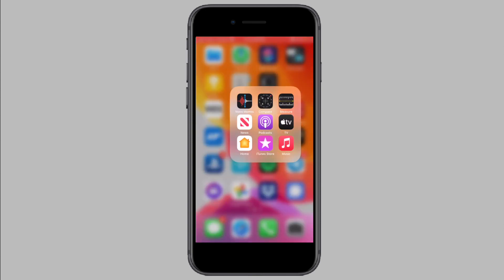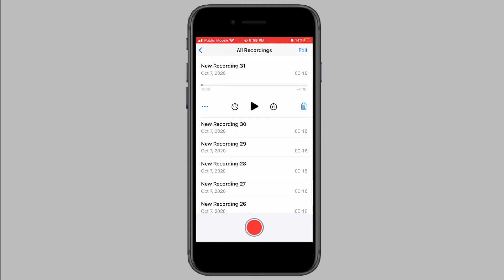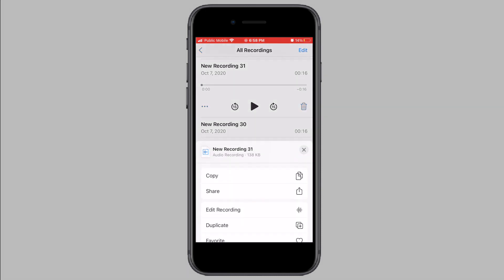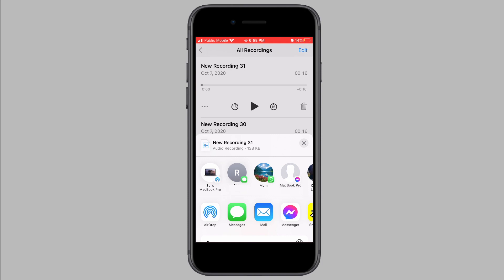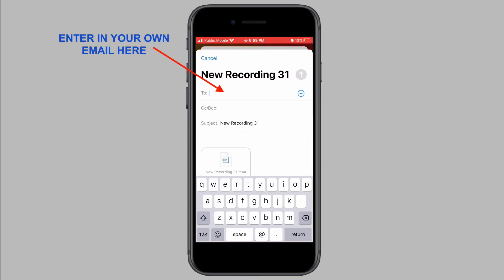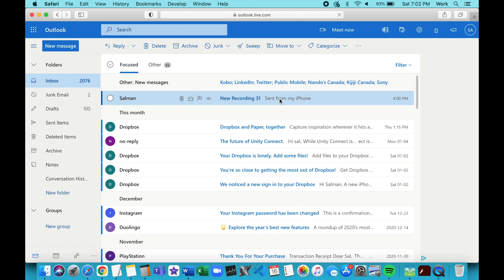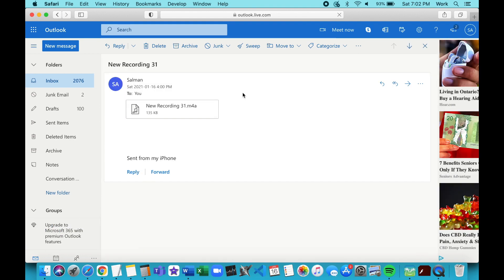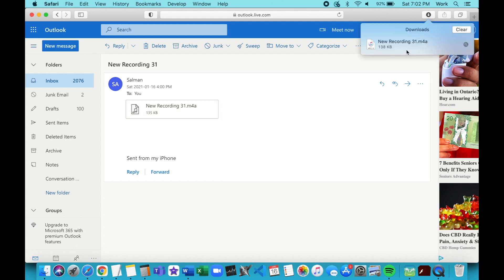How to Transfer Voice Memos From iPhone to Computer (2022 Update)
The voice memos app on your iPhone does not provide any easy way to transfer voice memos to computer.

In an older video I showed you a workaround that made use of iTunes, however since the new iTunes update this method is no longer valid.

Hence a new way to transfer voice memos from iPhone to PC is by mailing them to yourself.

Here are some more videos you might be interested in:

► How to Change App Store Country Without Credit Card

► How to Hide Apps on your iPhone